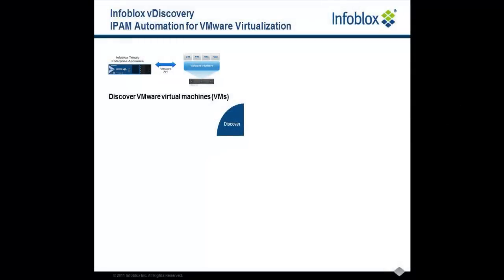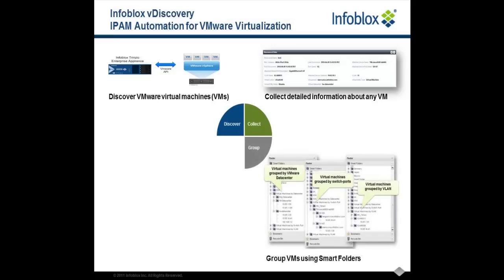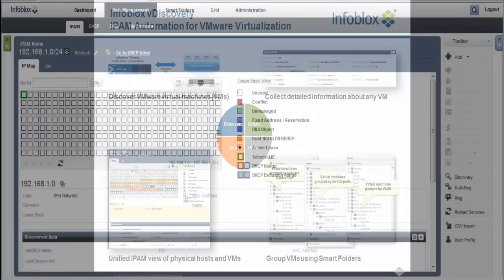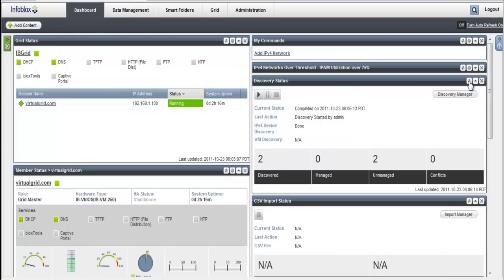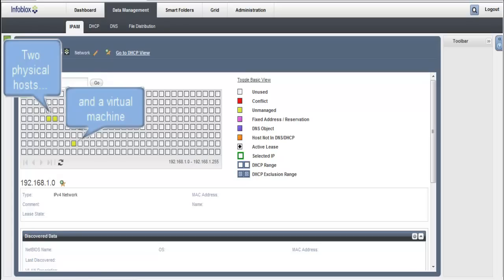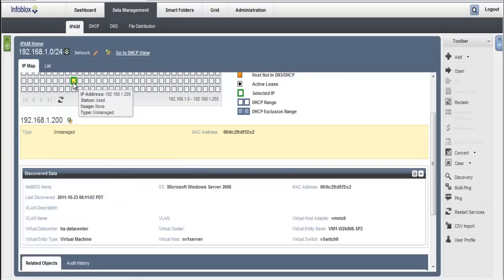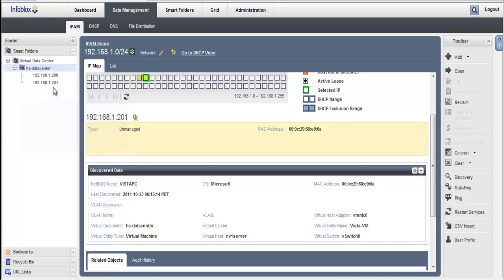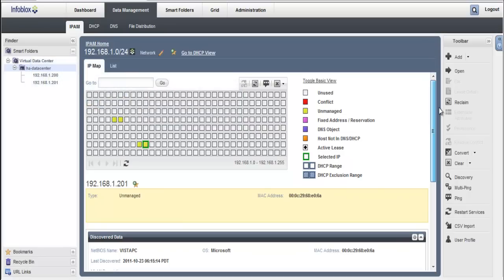Infoblox vDiscovery for VMware Virtual Machines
- Infoblox vDiscovery supports network virtualization by dynamically discovering VMware virtual machines based on the IP addresses assigned to them. The information can be used for the purposes of asset management, monitoring, and tracking. vDiscovery automatically tracks and correlates relationships between virtual machines and virtual networks infrastructure, displaying its findings in a single graphical view, and thereby improving network efficiency.